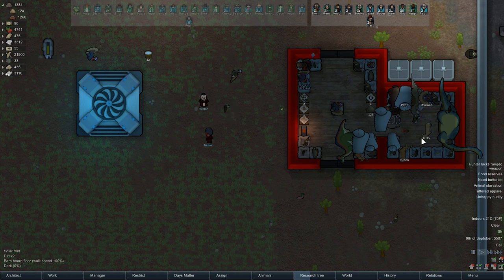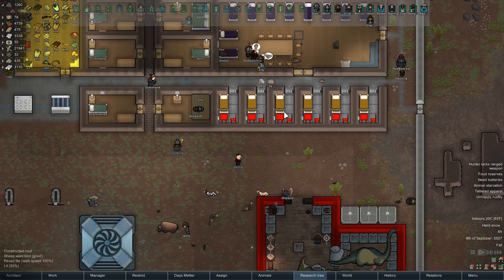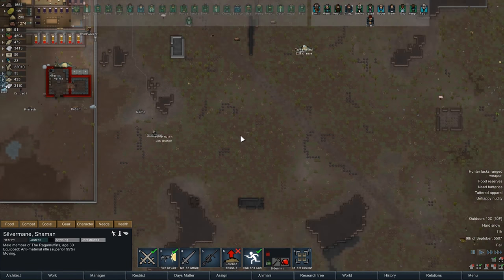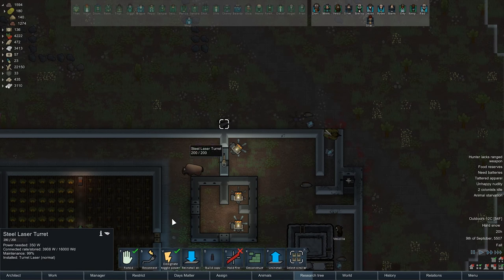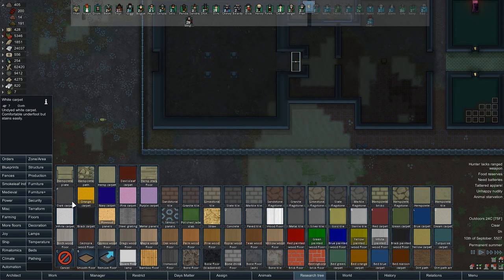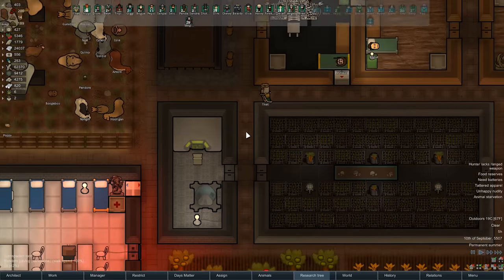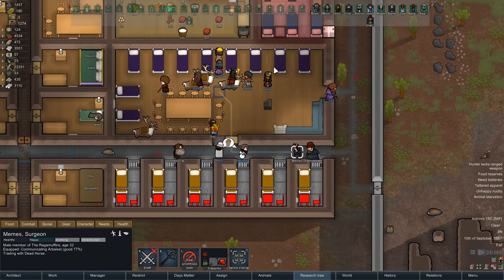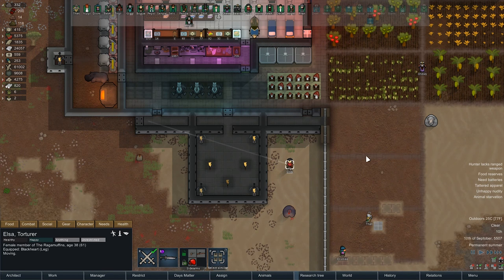Thet Plays Rimworld Part 141: Laser Test [Beta 18] [Modded]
Today on Rimworld, we test our laser turret.

NOTE: There was an issue with the previous recording of Rimworld that rendered it unusable, so we effectively lost an in-game day of recording. Things happen. ¯\_(ツ)_/¯

Welcome to Thet Plays Rimworld Beta 18! So many new changes, so little time! Swamps, named areas, new disasters, and new mental breaks all provide new wonders and challenges for us to explore as Rimworld enters the beta phase! How will the Ragamuffins fare as they start as a new tribe with no weapons or technology? Let's find out!

I am playing with Cassy Classic, which is a high population version of Cassandra Classic as storyteller on the Rough difficulty setting.

USED MODS
Prepare Carefully
HugsLib
A Dog Said...
Dinosauria
Dinosauria - Patch for A Dog Said...
Animals Logic
Pawns are Capable!
Show Hair With Hats or HIde All Hats
Vanilla-Friendly Snimal Surgery
VGP Vegetable Garden
Bulk Stonecutting Lite
Bone Mod
Wild Cultivation
Bulk Craft Everything
Consolidated Traits
RunAndGun
Path Avoid
No more sleeping Z's
More Trait Slots
Fertile Fields
Complex Jobs
Trading Spot
Color Coded Mood Bar
More Furniture
More Linkables
Refugee Stats
MRF
Dirt Paths
Archipelagos
RimFridge
NamesGalore
Smooth Stone Walls
Expanded Roofing
Modular Tables
Extended Woodworking
MoreFloors
MiscStuff
Spoons Hair Mod
Medieval Times
Infused
FashionRIMsta
Fences and Floors
Less Rebuff
Hand Me That Brick
Deadly Vanilla Weapon Tweaks
Matching Embrasures
Miniaturisation
Storage Solutions
Cooks Can Refuel
Allow Tool
Mending
Butchering Spot
Stocked Traders
All The Kibble
More Sculpture
AnimalCollabProject
Floor Lights
VGP Garden Fabrics
Skill Overhead
Jade++
Security Plus
Polygamy Beds
Extra Doors
VGP More Veggies
Shuttlecraft
Straw Floor
Higher Pop Storytellers
Invisible Conduit
Rimsenal - Rimhair
Blueprints
Colony Manager
Hospitality
Expanded Prosthetics and Organ Engineering
Relations Tab
Increased Stack
Fluffy Breakdowns
Facial Stuff
Pretty Carpets
Smokeleaf Industry
Vanilla Animal Overhaul
More Obvious Plague
Visible Pants
Bigger Batteries
Riot Control
Rimsenal - Enhanced Vanilla Pack
Stack Merger
Apparello 2
Area Unlocker
Weapon Tech
More Vanilla Turrets
Stack XXL
Set-Up Camp
Tech Advancing
Simple Sidearms
ResearchPal